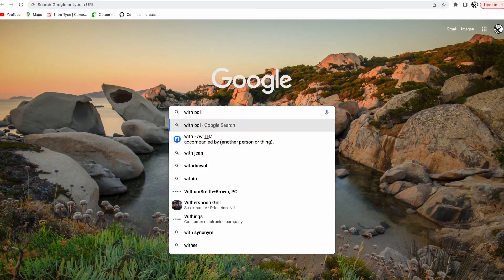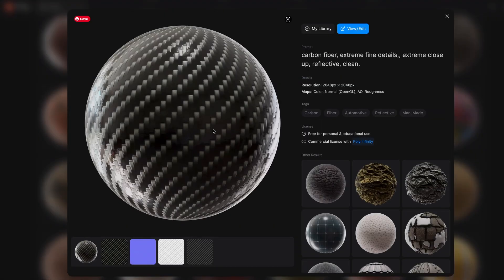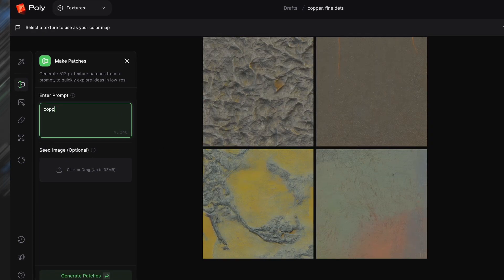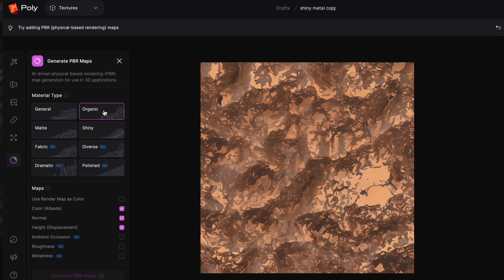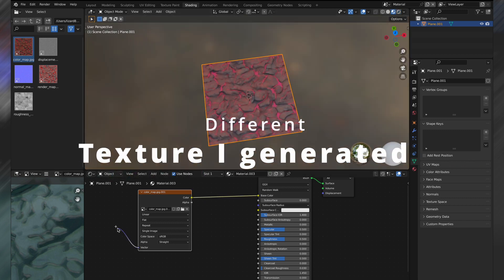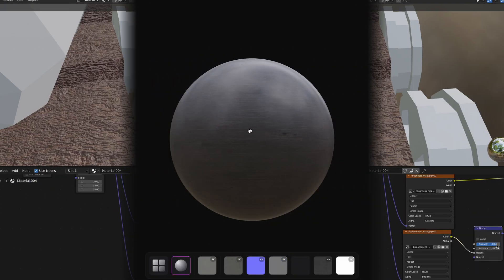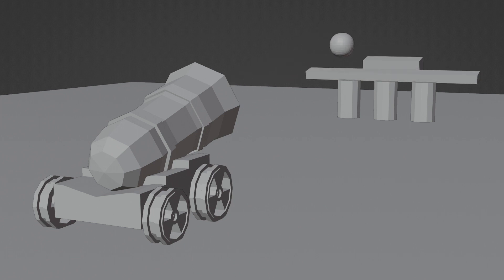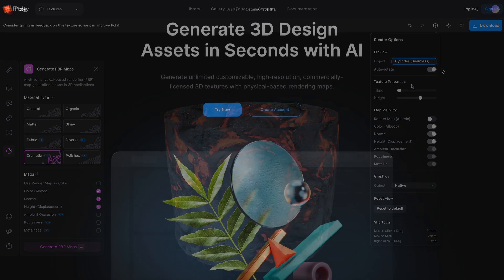AI Generates 8K Seamless Textures // WithPoly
Ai can now generate stunning 8K seamless textures with a website called poly! This user-friendly platform enables you to create high-quality textures in just a few simple steps. In this tutorial, I’ll be guiding you through using the website and demonstrate how to craft a captivating low-poly canyon in Blender using these generated textures. With the ability to download and integrate them into virtually any 3D software, the creative possibilities are limitless! Embrace the future of texture design and elevate your projects to new heights.

⎷My Links⎷
Etsy Shop➢
Enjoy :D